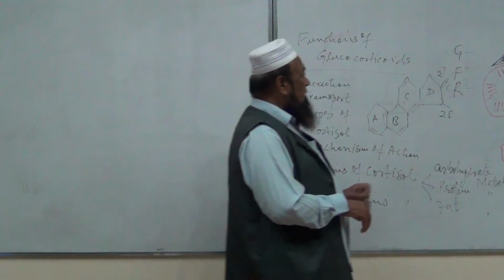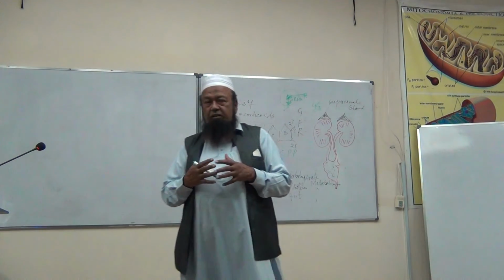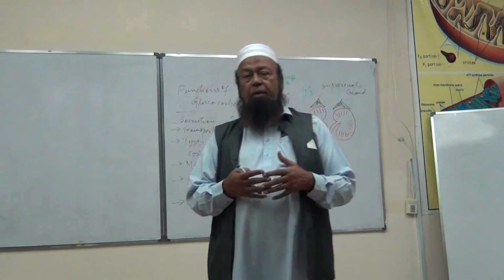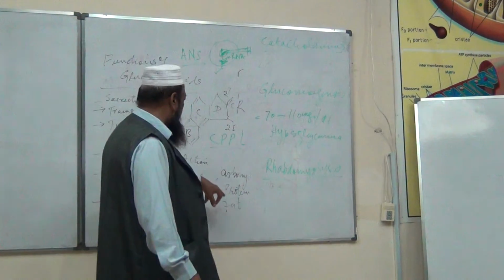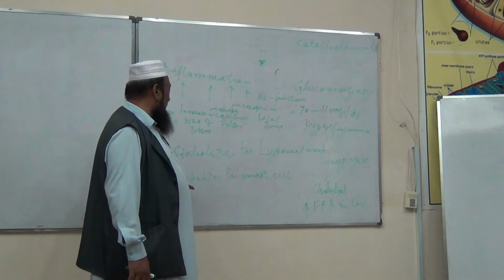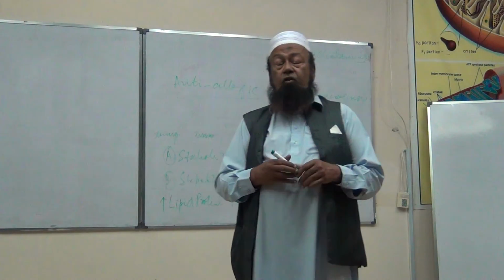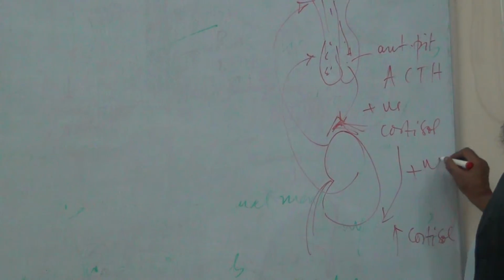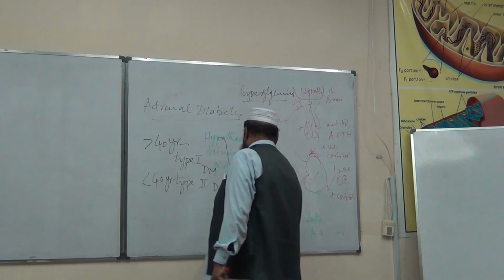Adrenal Cortex lecture 1 Complete